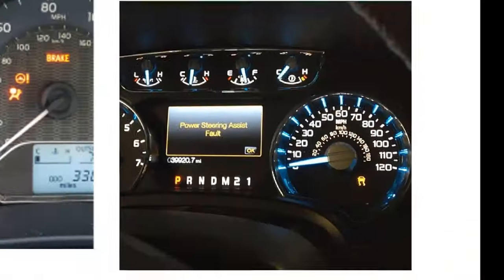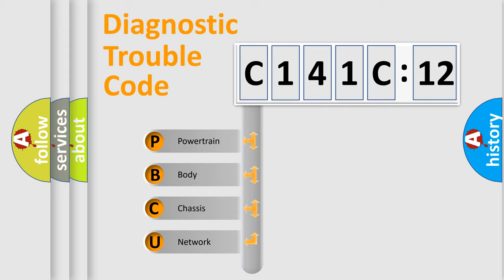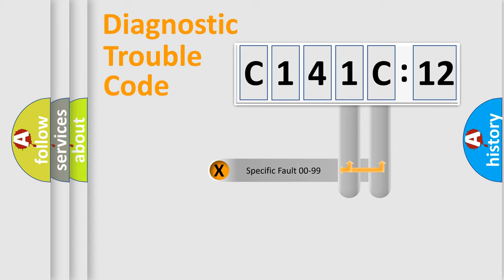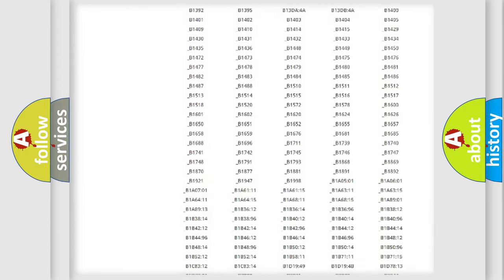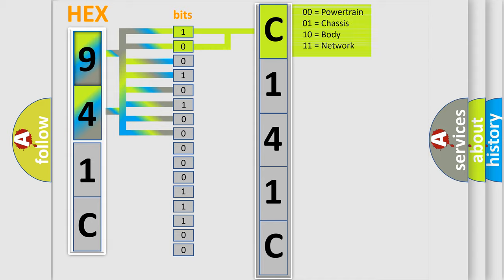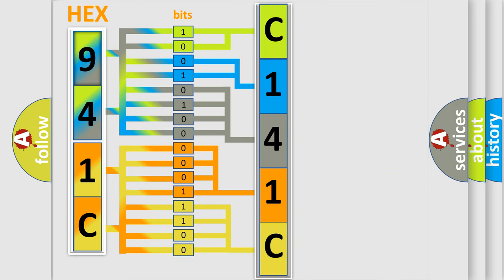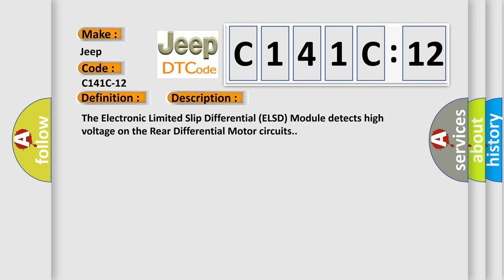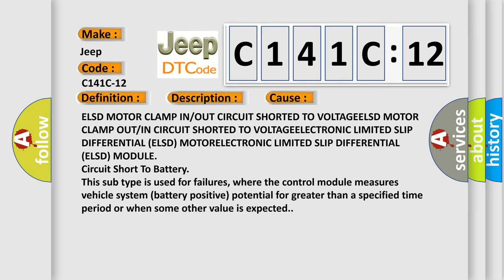DTC Jeep C141C-12 Short Explanation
Contents:
0:21 Basic DTC analysis according to OBD2 protocol standard.
1:48 Insight into programming
2:58 A diagnostically understandable description of the Diagnostic Trouble Code
3:05 Basic error definition

Make:
Jeep
Code:
C141C-12
Definition:
Rear Differential Control - Circuit Short To Battery
Description:
The Electronic Limited Slip Differential (ELSD) Module detects high voltage on the Rear Differential Motor circuits.
Cause:
ELSD MOTOR CLAMP IN or OUT CIRCUIT SHORTED TO VOLTAGEELSD MOTOR CLAMP OUT or IN CIRCUIT SHORTED TO VOLTAGEELECTRONIC LIMITED SLIP DIFFERENTIAL (ELSD) MOTORELECTRONIC LIMITED SLIP DIFFERENTIAL (ELSD) MODULE
Failure Type: